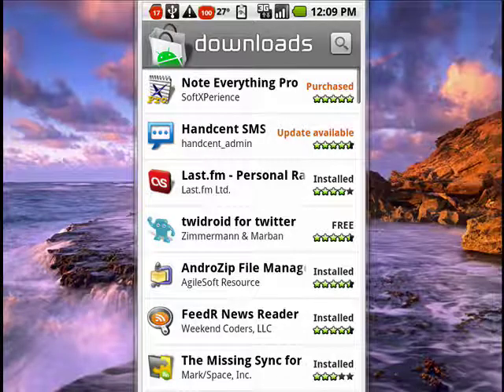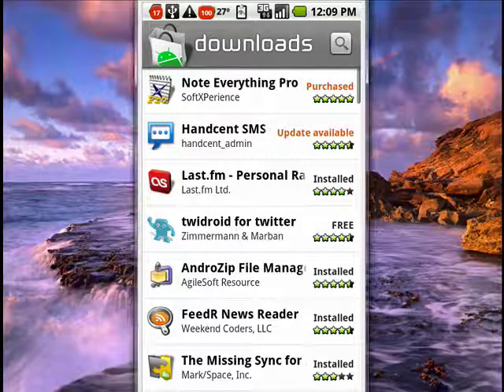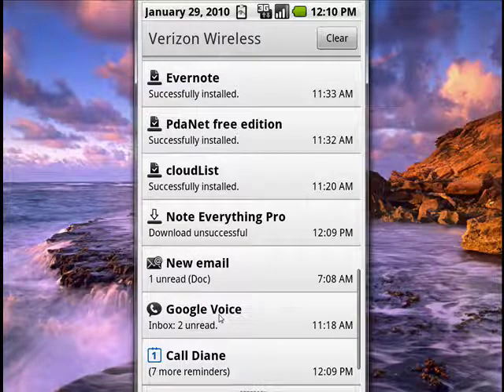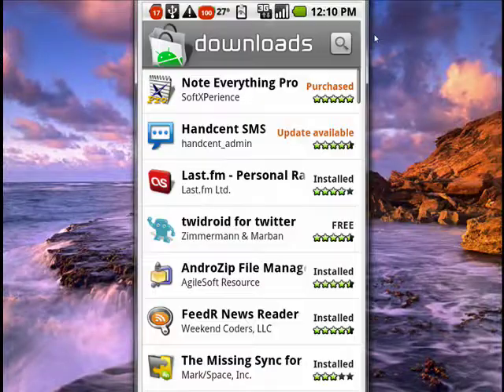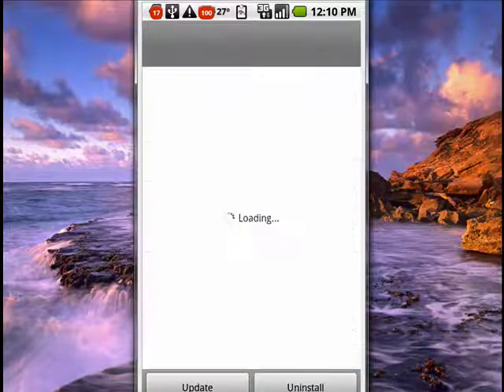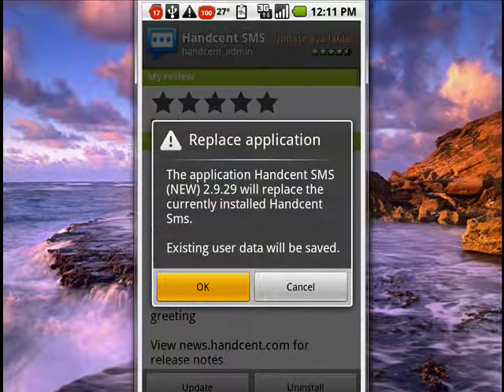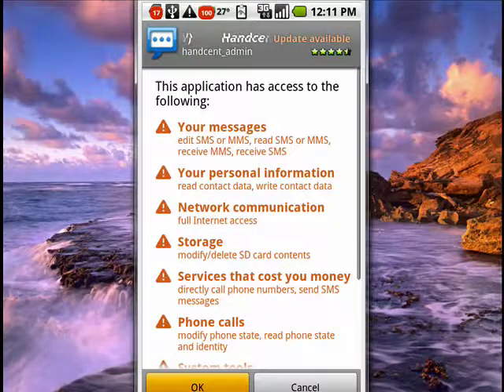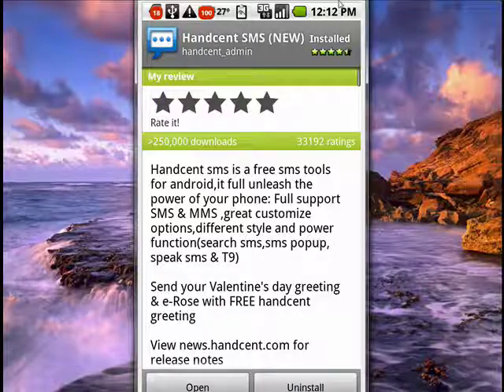How to update applications on your Android phone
Once you've installed programs on your Android phone makes it easy to update every program on your device @ butterscotch.com